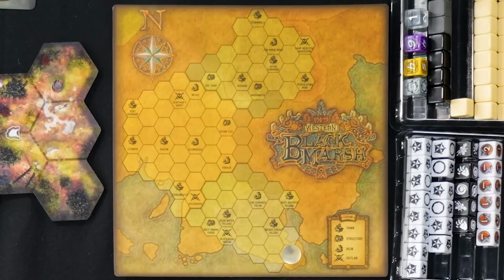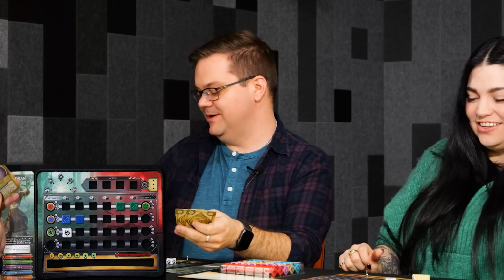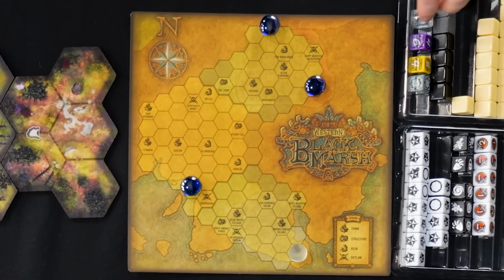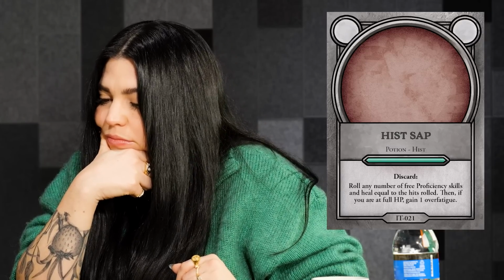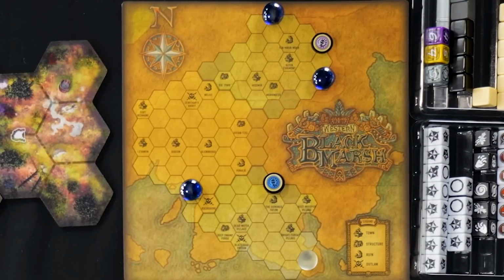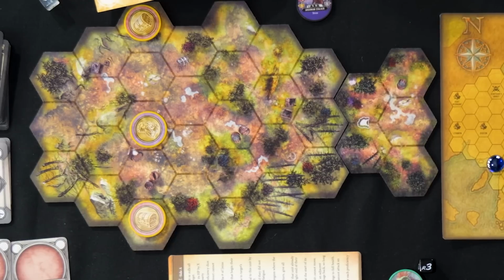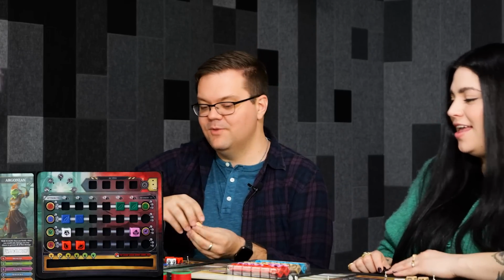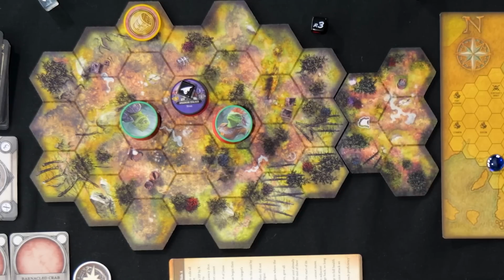The Elder Scrolls: Betrayal of the Second Era Demo Part 1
Jaysen ( @Ezeekat ) and Kasey ( @brain_in_a_jar587 ) sat down to demo The Elder Scrolls: Betrayal of the Second Era. In part 1 of their demo they built their characters, spent some time in town, and fought some rough customers in their hometown of Western Black Marsh.